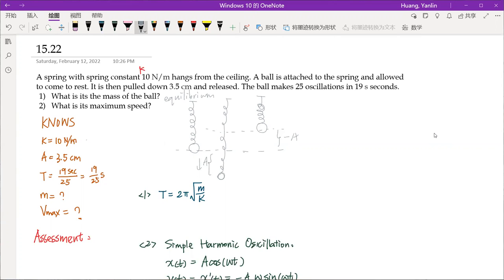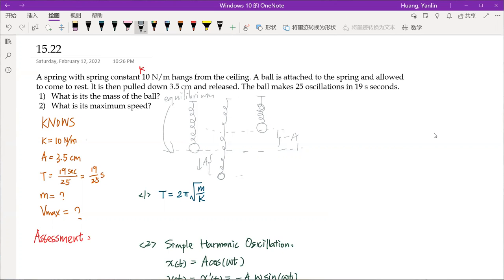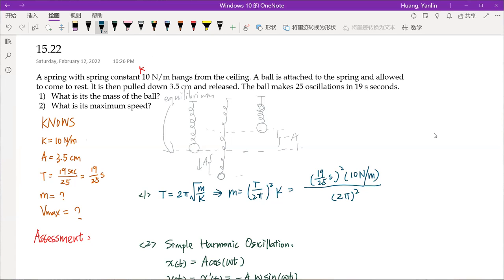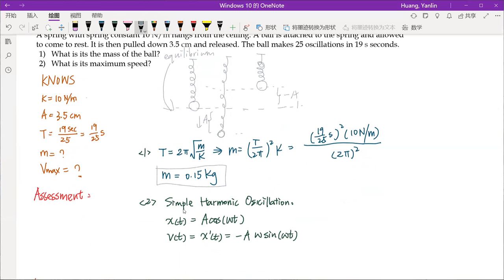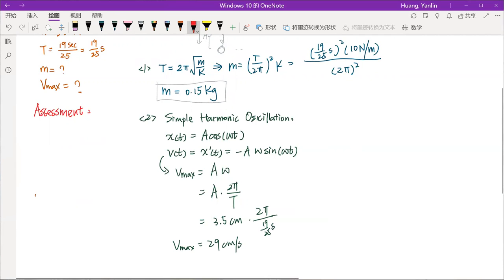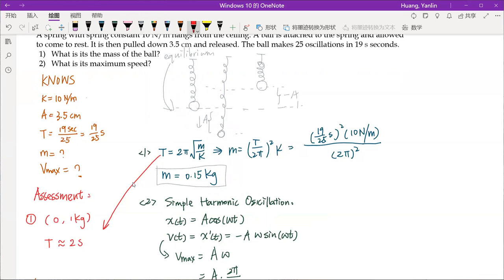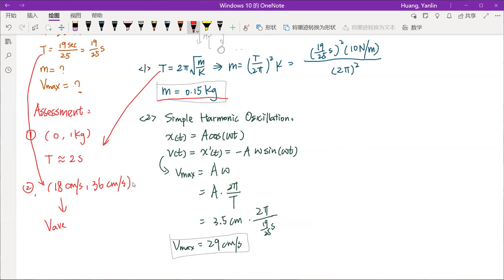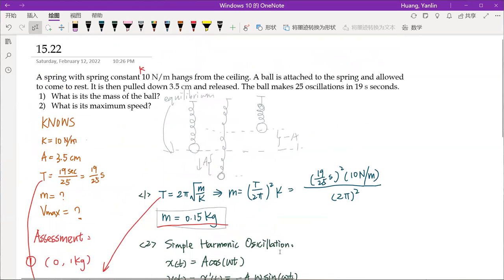Q12.55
A spring with a spring constant of 10 N/m hangs from the ceiling. A ball is attached to the spring and allowed to come to rest. It is then pulled down 3.5 cm and released. The ball makes 25 oscillations in 19 s seconds.
1) What is the mass of the ball?
2) What is its maximum speed?